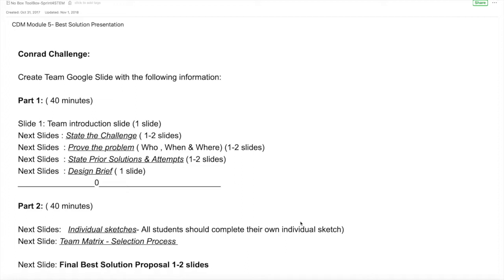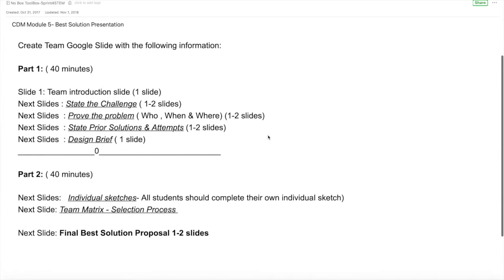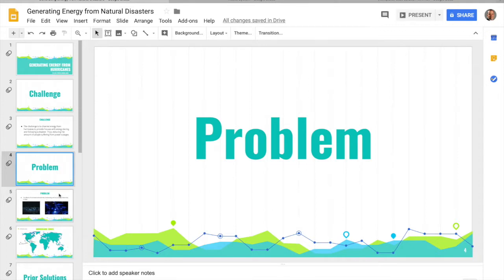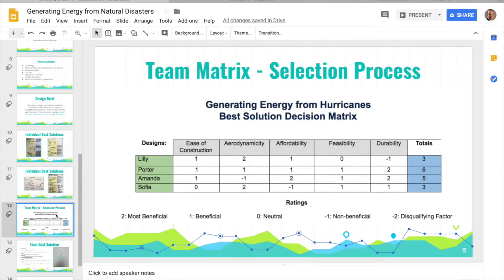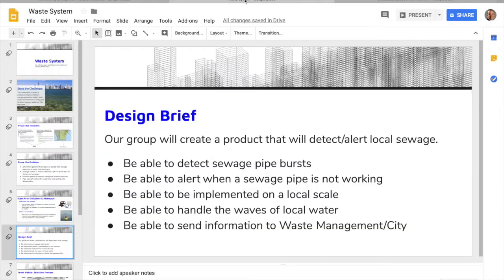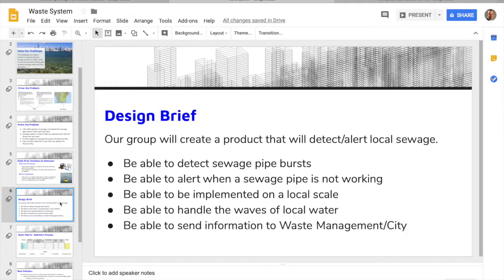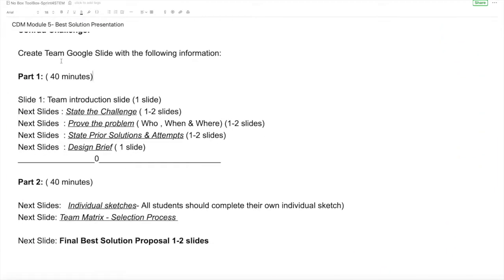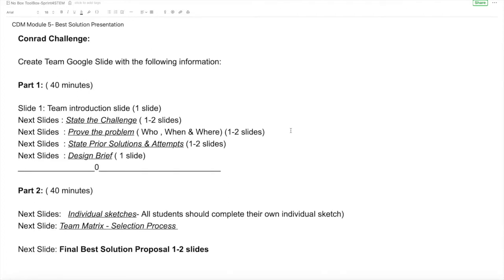CDM Module 5: Best Solution Presentation